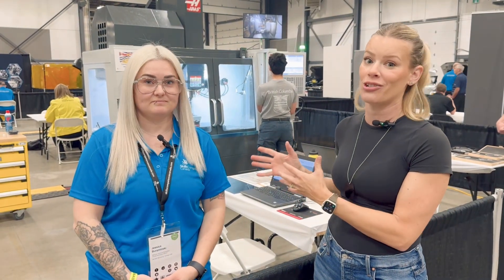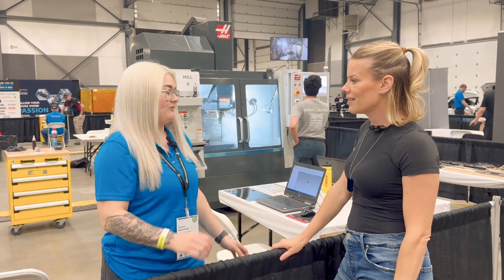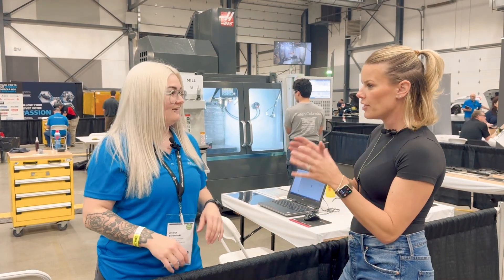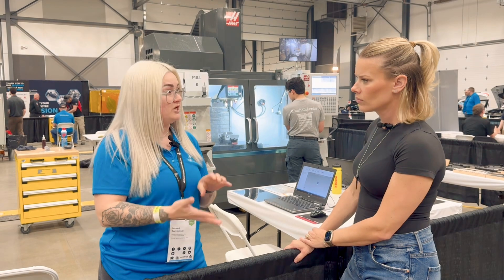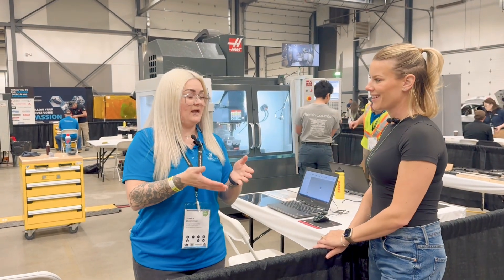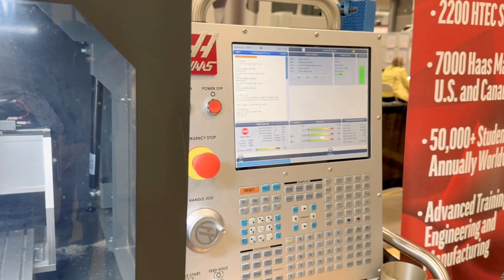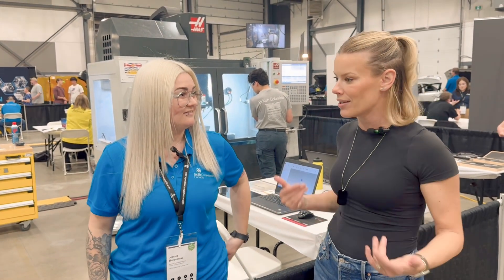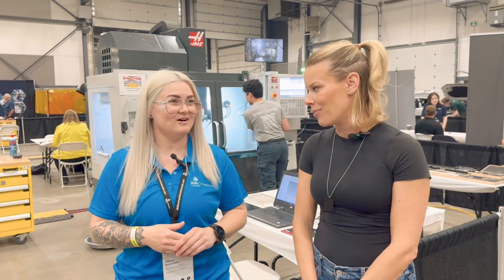CNC Machines Are Way Cooler Than You Think!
I had the pleasure of attending the Skills Canada National Competitions in Regina and meet some wonderful tradespeople. I loved exploring the intricacies of CNC competitions! From the intense pressure to the complex world of manufacturing, it's clear that mastering a cnc machine requires serious engineering skills. Even operating the machine brings a lot of stress. 🛠️🔧